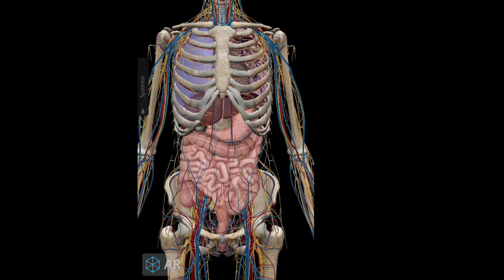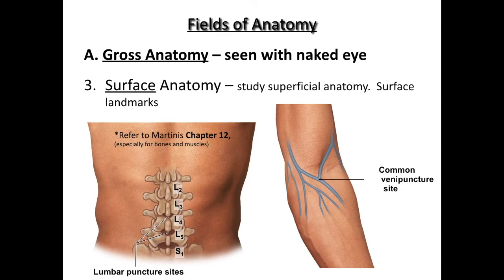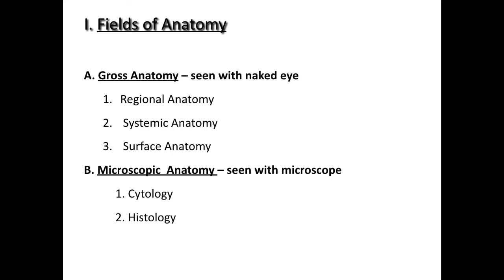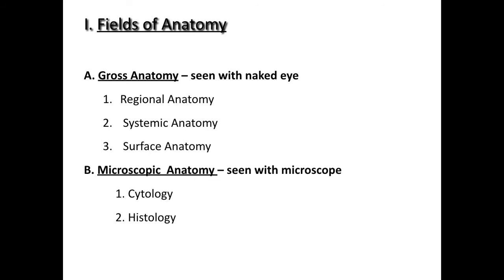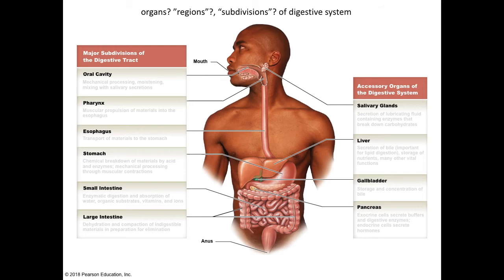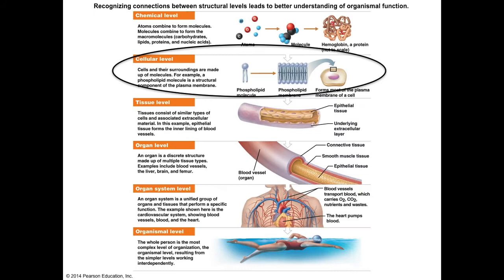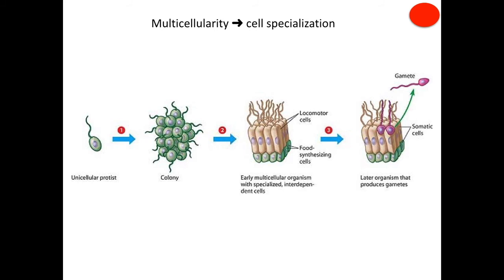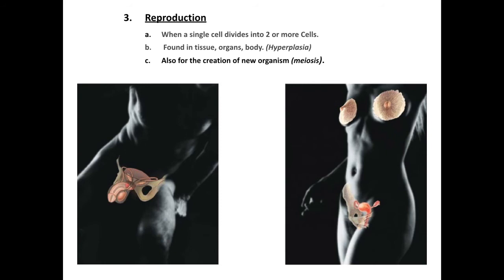LECTURE 1.2 GENERAL OVERVIEW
Part 2 of Lecture 1: Fields of Anatomy, Structural Levels of Organization, Systems overview